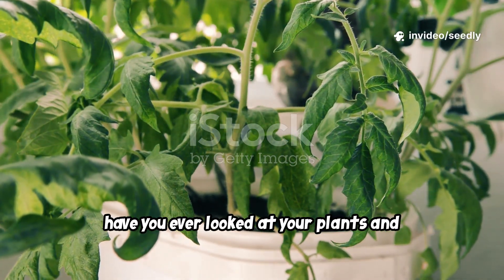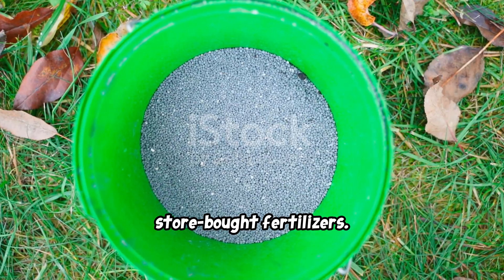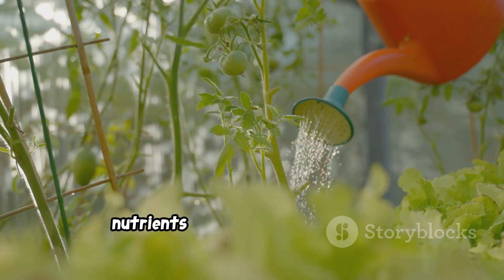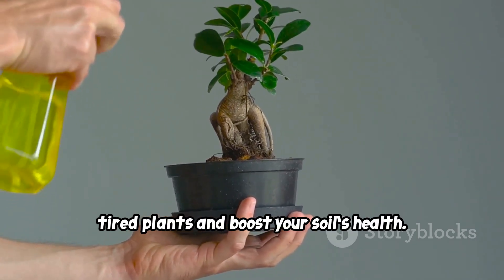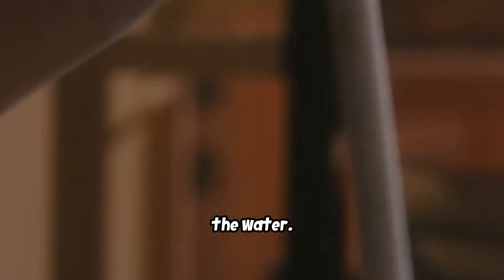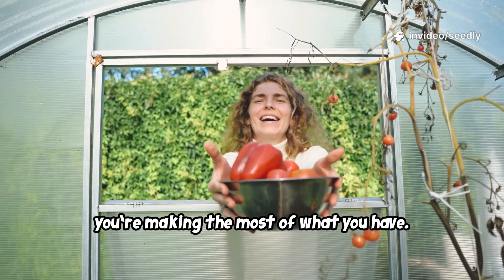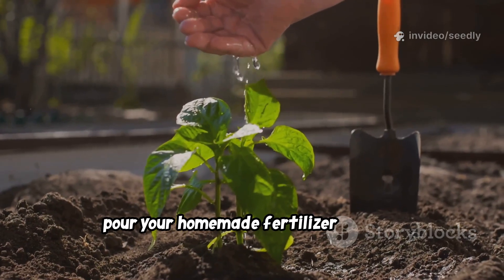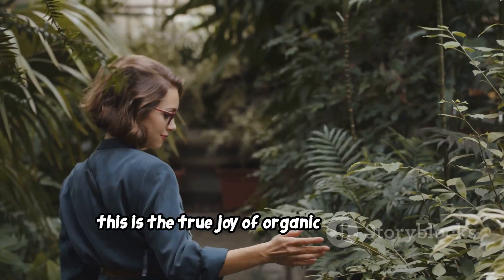3-Ingredient Liquid Fertilizer That Makes Plants Take Off (Cheap + Organic)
Most gardeners think plants need expensive fertilizers to grow fast — but the truth is, soil life does the real work.

In this video, I reveal a simple 3-ingredient liquid fertilizer that activates soil microbes, feeds plant roots instantly, and works even when dry or cold conditions slow everything else down. This method is fully organic, budget-friendly, and backed by real soil biology — not gardening hype.

Liquid fertilizers work differently from granular feeds. Instead of waiting weeks to break down, liquids deliver nutrients immediately while stimulating beneficial bacteria and fungi already present in your soil. Research from agricultural extension services and soil ecology studies consistently shows that microbial activity is the key driver behind nutrient availability, plant resilience, and earthworm recovery.

You’ll learn:
• Why liquid feeding wakes up “dead soil”
• How microbes unlock nutrients already trapped in your garden
• The exact mistake gardeners make that ruins liquid fertilizers
• Why earthworms return when soil biology is restored
• How to apply this safely without burning plants

This method works for raised beds, containers, backyard gardens, and even indoor plants. It’s especially effective during cooler seasons when traditional fertilizers underperform.

If you’re serious about organic gardening, living soil, and long-term soil health — this is one technique you’ll use again and again.

👇 Don’t miss the pinned comment for a critical warning most gardeners ignore.